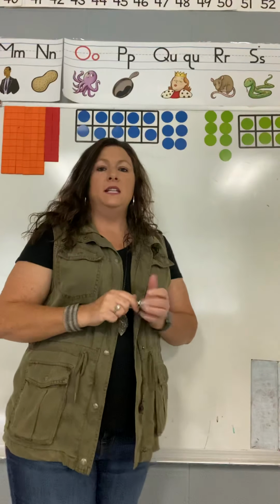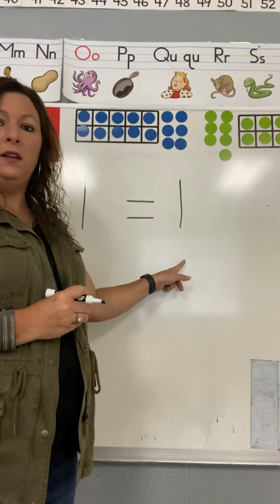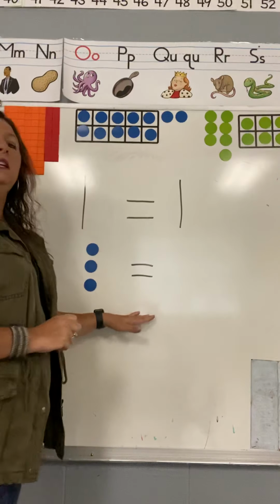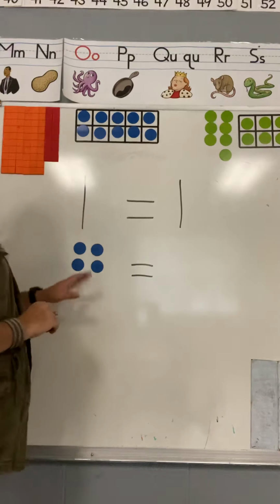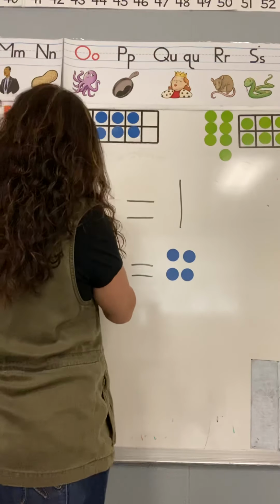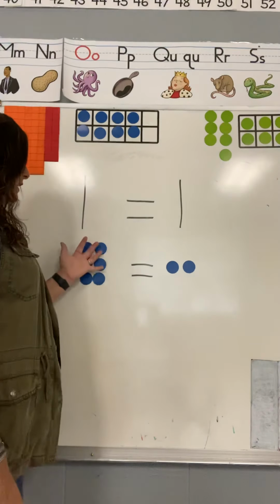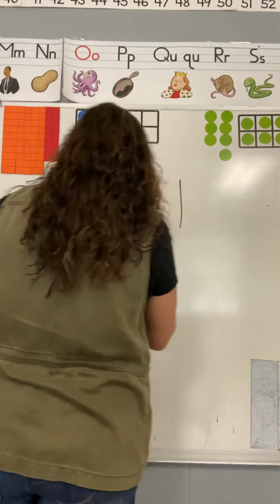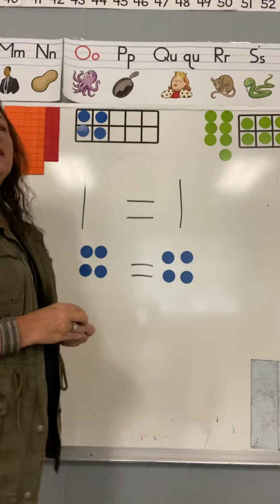August 12, 2020